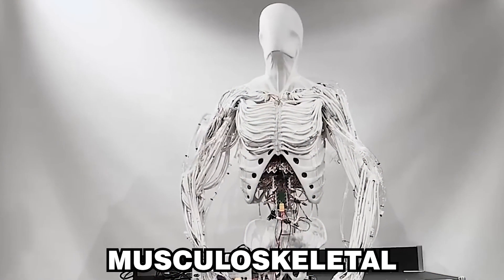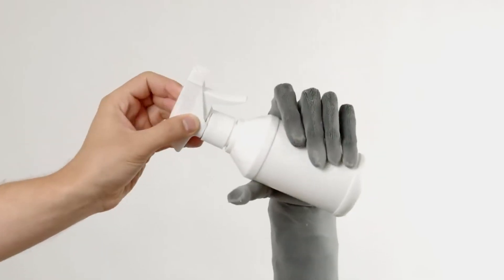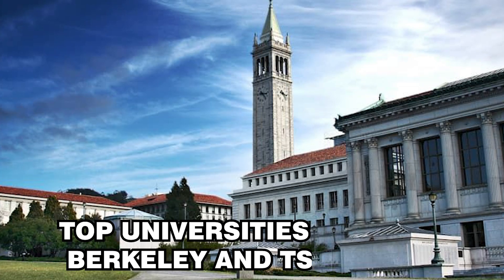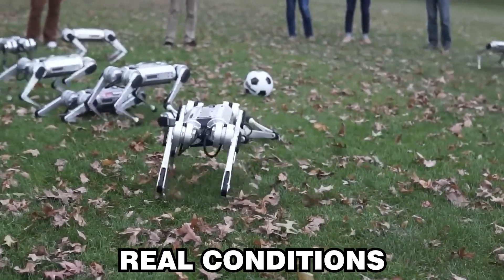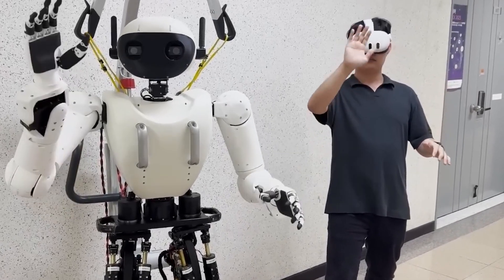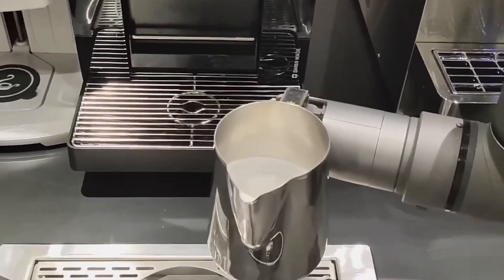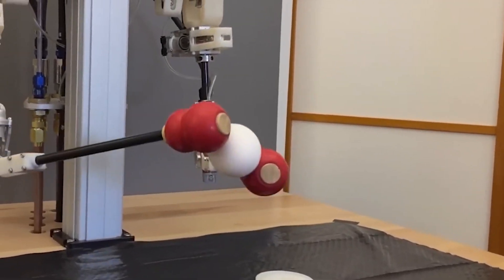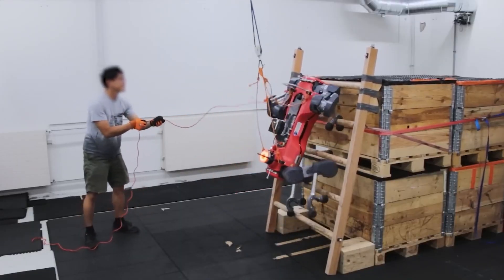First HUMANOID Robot with Real Human Muscles SHOCKED the Entire Industry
A prototype of Torso, an anthropomorphic musculoskeletal robot designed by engineers at the Polish firm Clone, mimics the structure of the human torso. The robot features anthropomorphic shoulders with scapulothoracic, acromioclavicular, glenohumeral, and sternoclavicular joints, two arms with movable elbows, and hands with fingers. Artificial hydraulic muscles with a valve matrix in the chest region power the robot's body.
In addition to tilting and rotating its head, the robot can move its arms. The control system of the robot is currently being trained by engineers to manipulate objects with both hands. The project's objective is to build a humanoid robot that functions similarly to the natural elements of the human body.
Engineers had been working on creating a bionic robotic hand until recently. The tension of artificial hydraulic muscles based on McKibbin actuator designs moves every component of the hand. These muscles are made up of a stretchy, airtight tube inside a braided sleeve.
The tube expands in breadth as it fills with liquid or gas. However, the entire actuator contracts in length, simulating muscle activity, because the outer sleeve hardly expands. For instance, a set of 18-kg kettlebells may be held in place by Clone's bionic hand thanks to its strong grip.